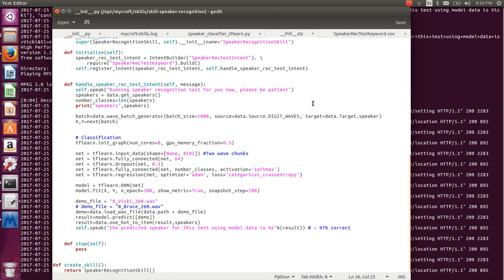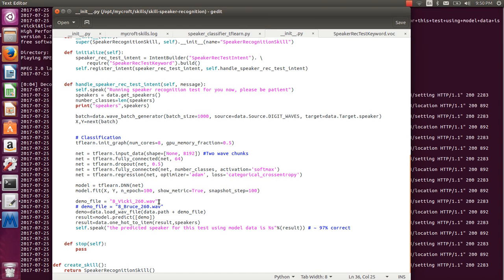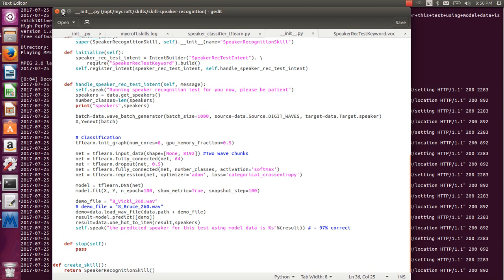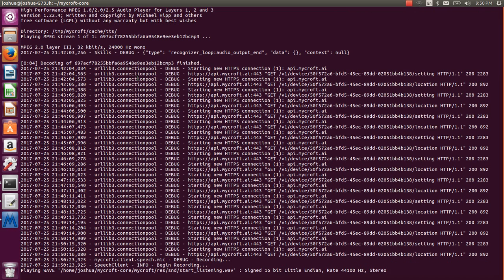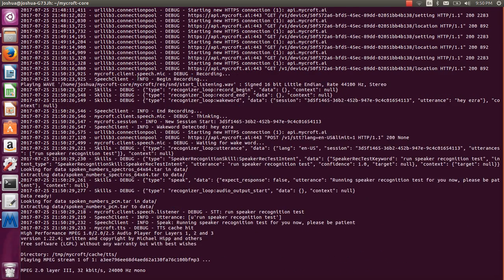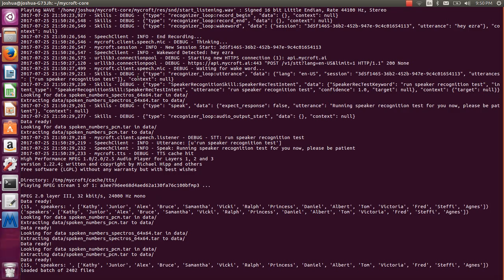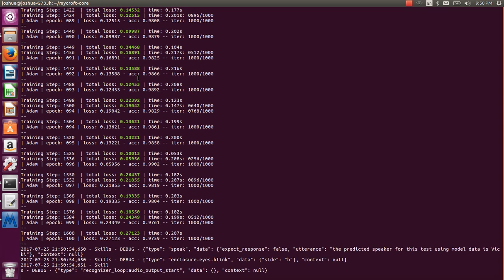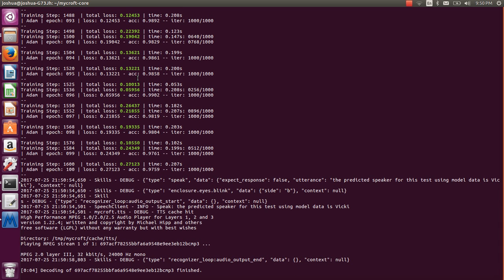Mycroft Speaker Recognition - Test 1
This test Mycroft AI skill shows a proof of concept to handle speaker recognition using Tensorflow.  It uses example data to train the model, having decent accuracy but far too long of a processing time to be useful in realtime application(yet).

We are keeping this work open source and welcome contributions.